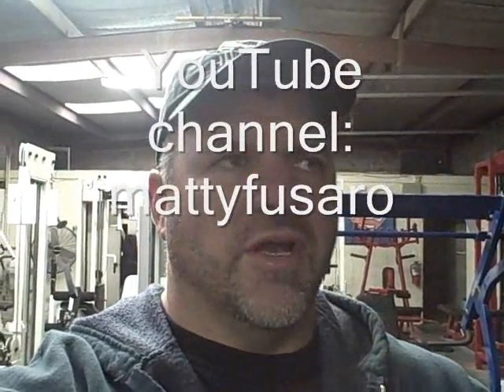How to Combat/Correct a Lagging Bodypart!!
Train the worst First!!